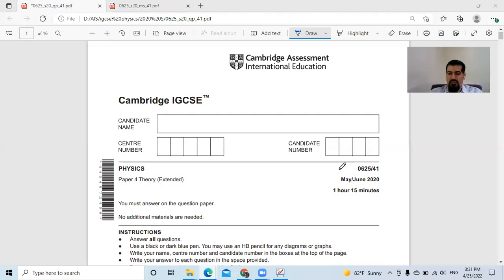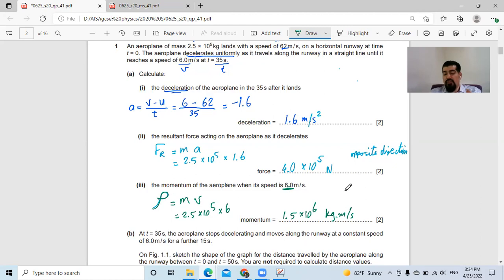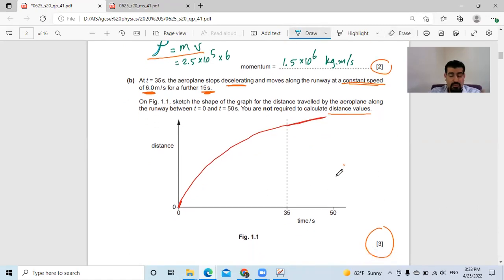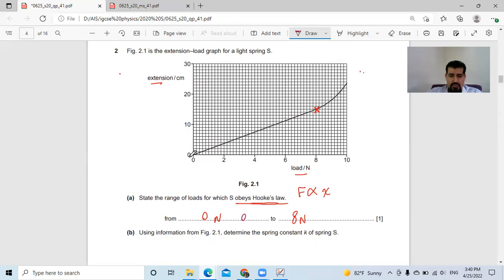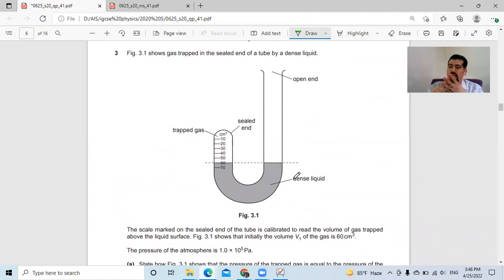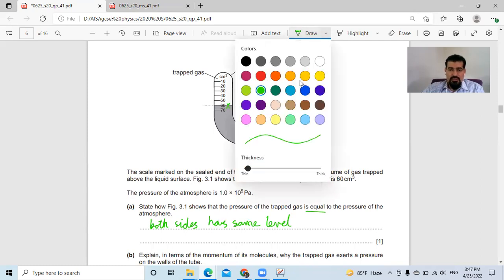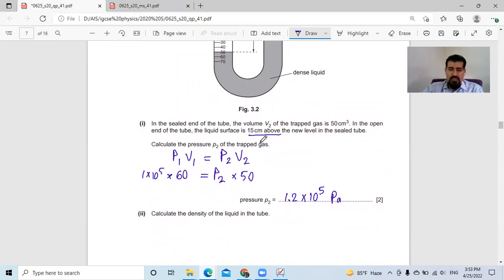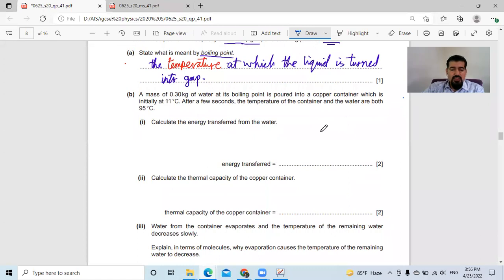Physics online class answering with explaining May June 2020 41 Cambridge by: Dr. Ahmad Al Faris